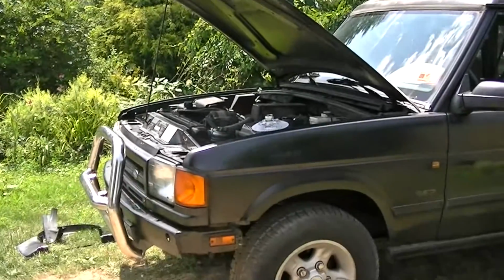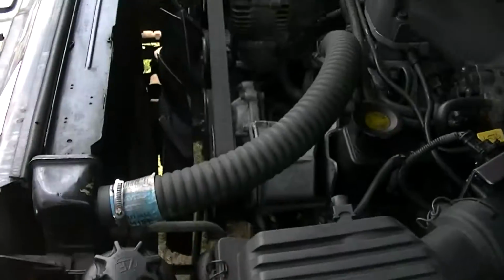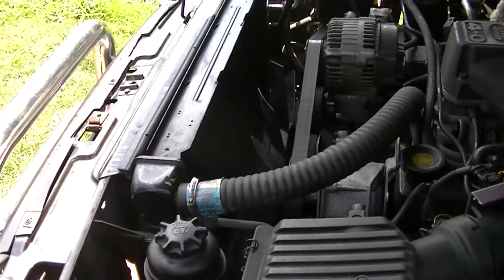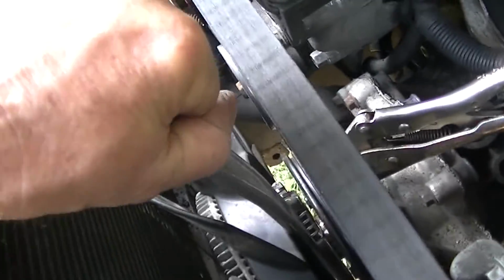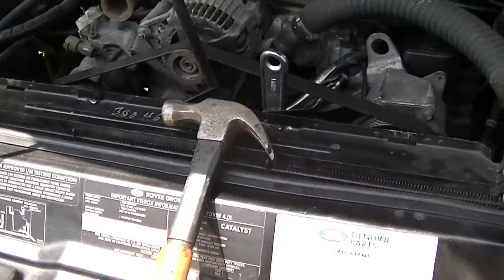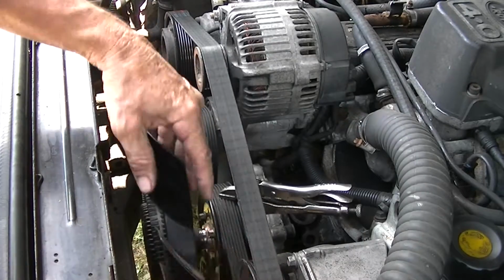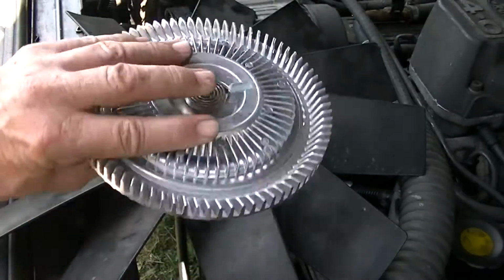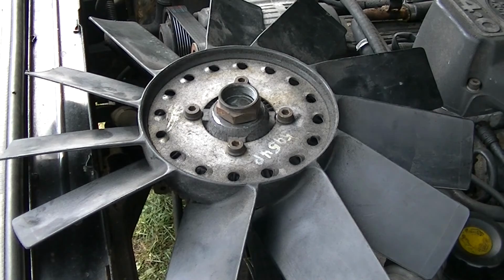How's your cooling fan clutch?? Does it work? Over Heating? Here is why.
Land Rover and other auto's Cooling Fan Removal Tip. Just Normal Tools.